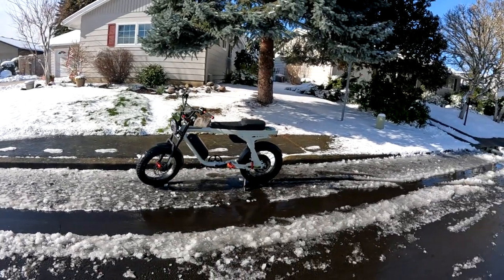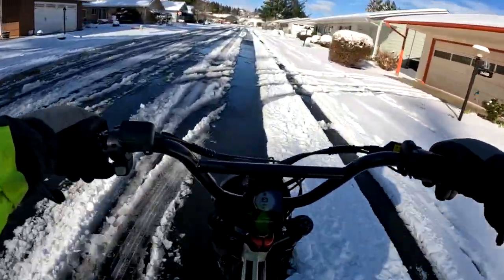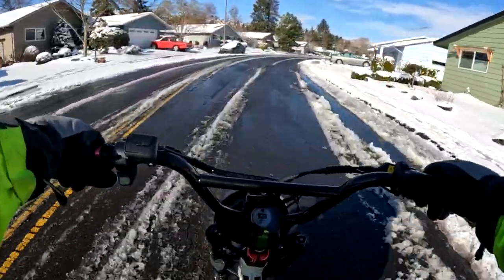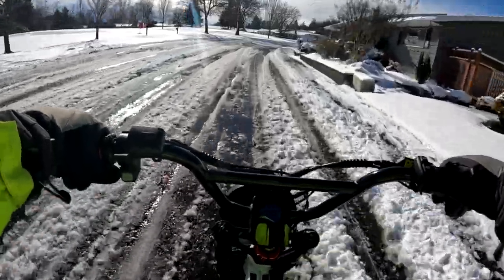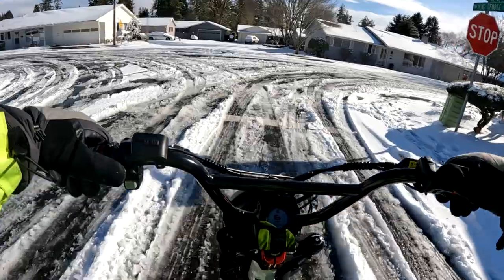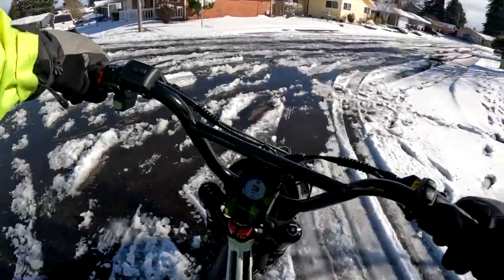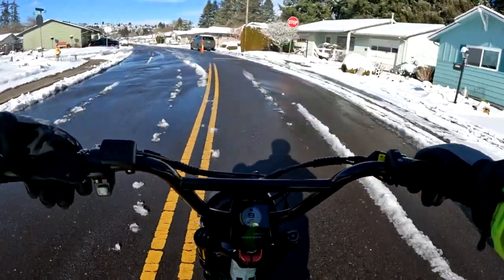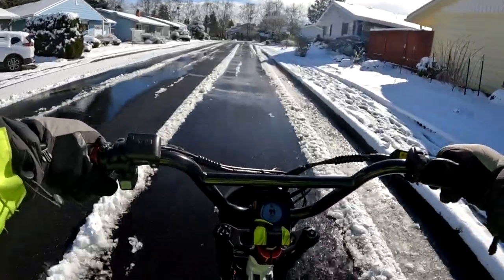Lyric Graffiti Ebike... SNOW & ICY ROADS TEST!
Lyric Graffiti Ebike Riding In Snow & Icy Road Conditions
- Asking Do You Ride In Snow & Ice?
- Talking About My Ride In Snow & Icy Roads